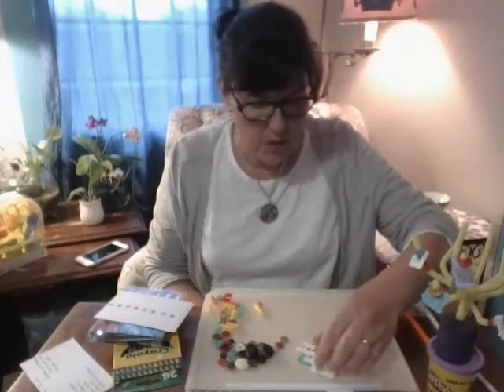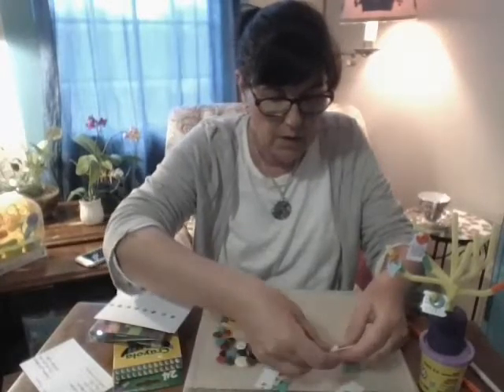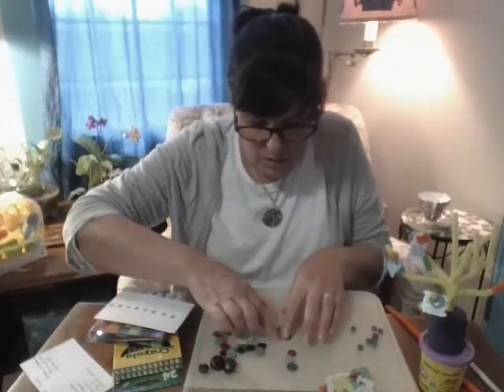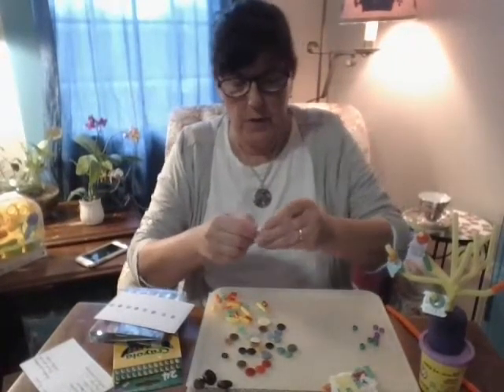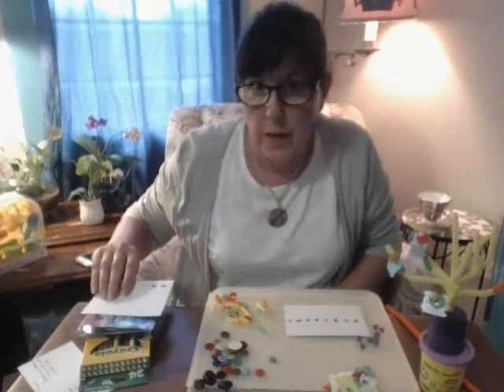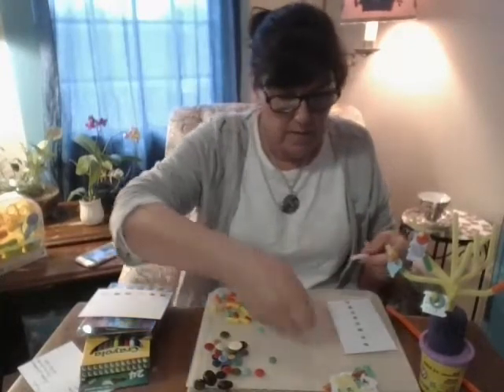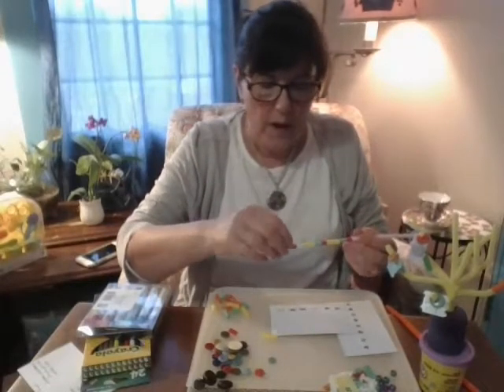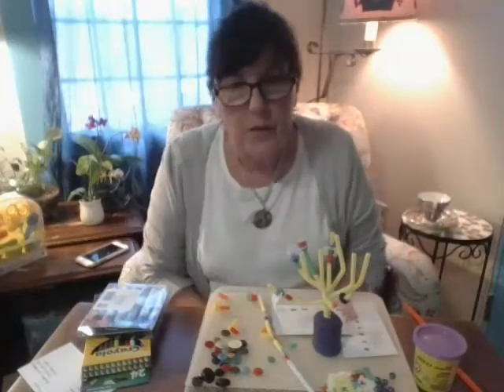Beads, bread tags, buttons and more part 2. Adding visual perception and cognition.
Using the beads, bread tags, buttons, and straw pieces you can sort, label, and create patterns. Make pattern cards using paper, crayons, colored pencils or markers. Complete all the fine motor fun of the first video with the challenges of this second video. Keeping learning fun with Mrs. Prescott.